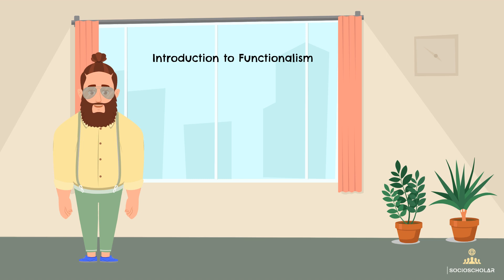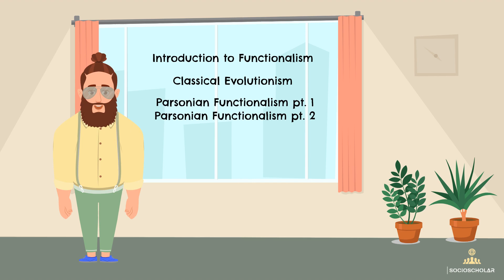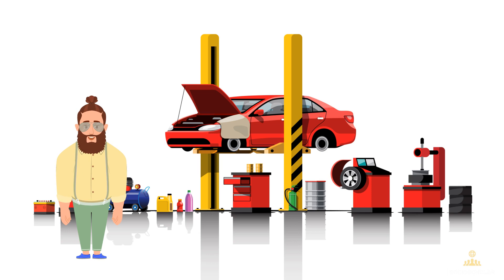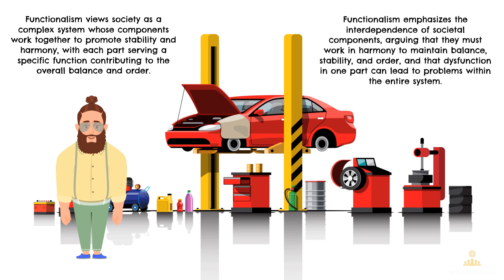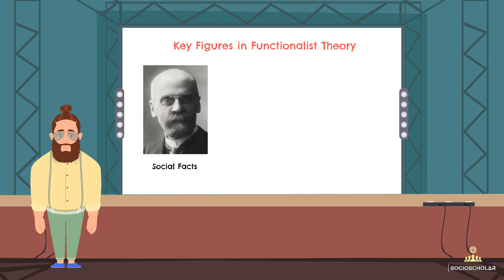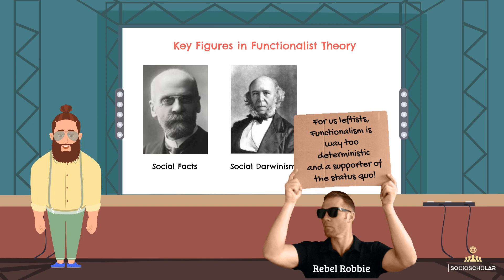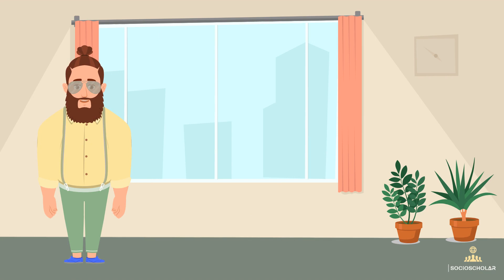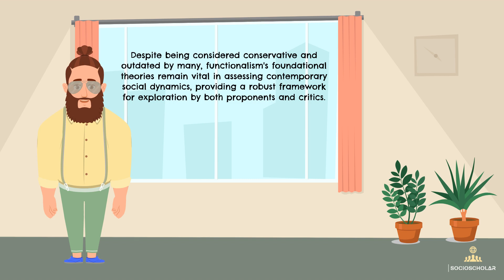Understanding Functionalism: From Durkheim to Parsons in Social Theory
In this lesson, Simon from SocioScholar unravels the concept of functionalism, tracing its origins from classical thinkers like Émile Durkheim and Herbert Spencer, to Talcott Parsons' impactful interpretations in the 20th century. We'll dissect the idea of society as a coordinated machine, where every piece, from families to institutions, plays a critical role. But, it's not all about harmony. Critics argue that functionalism might wear rose-colored glasses, ignoring societal conflicts and inequalities. Whether you're a supporter or a critic, understanding functionalism is key to navigating complex social theories.

📌Contents:
00:00 - Intro
00:42 - Functionalism's Rise, Reign, and Rumble
02:10 - Understanding Functionalism
03:34 - Key Figures in Functionalist Theory
05:45 - Functionalism Today
07:06 - Quiz

🔎 For the keen learners who tackled our quiz:

The answer is 'c'.
You got it, it's 'c'.
Once more, it's 'c'.

See you in our upcoming videos on Parsonian functionalism and Luhmann’s systems theory! 👋🎓📚